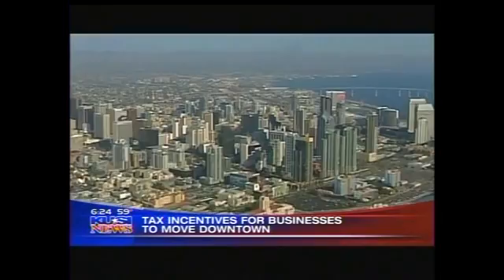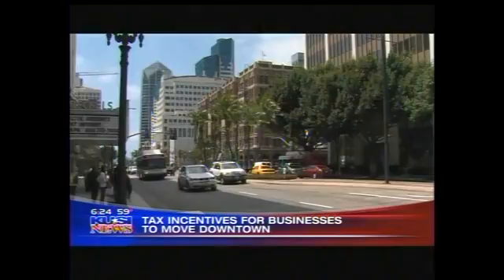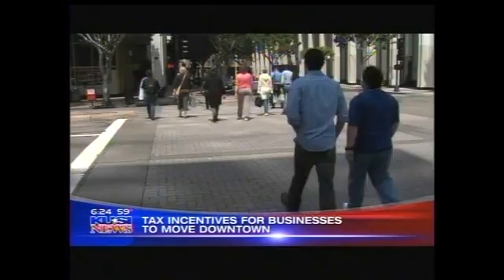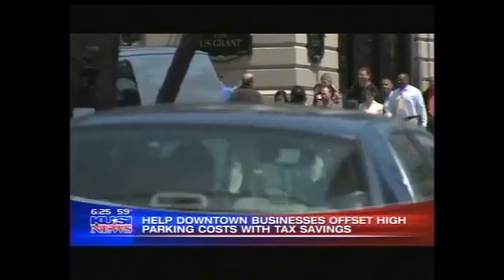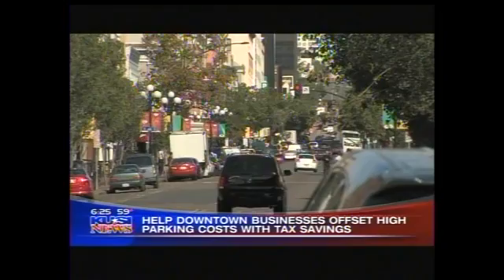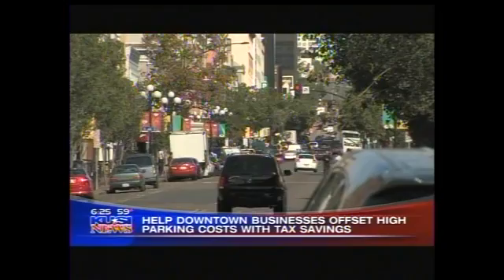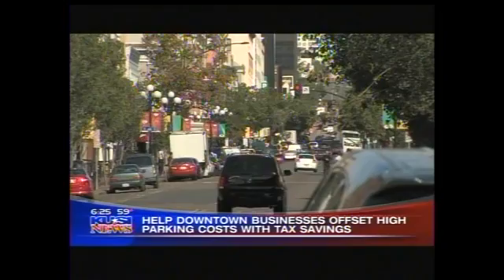Tax Incentives for Businesses to Move Downtown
Daniel Turek, Associate at Hughes Marino's Tax Credit Services division, introduces KUSI to the tax incentives for businesses to move downtown.